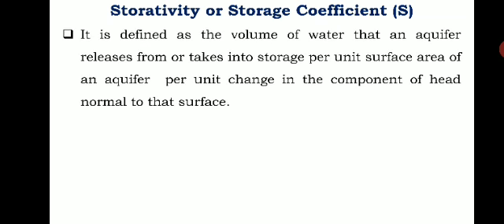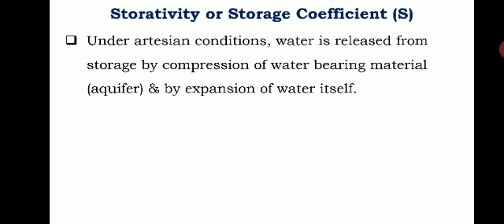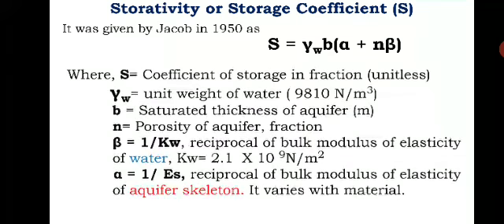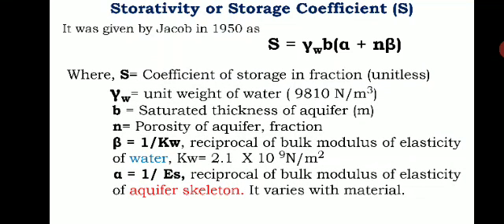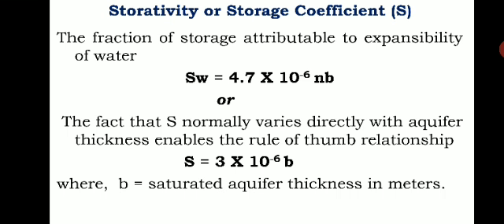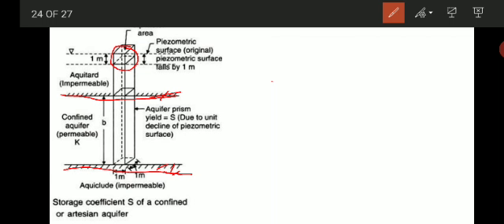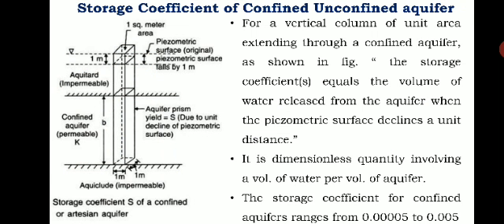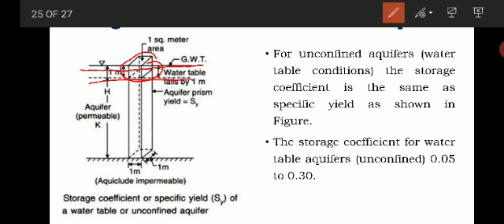Storage coefficient/ Storativity